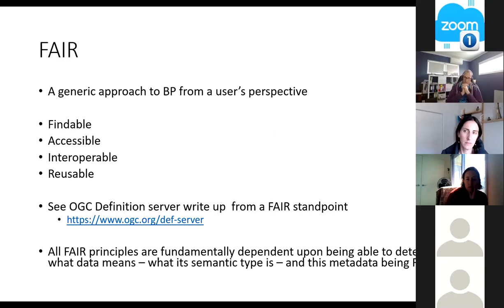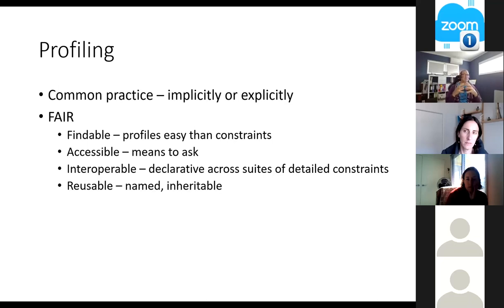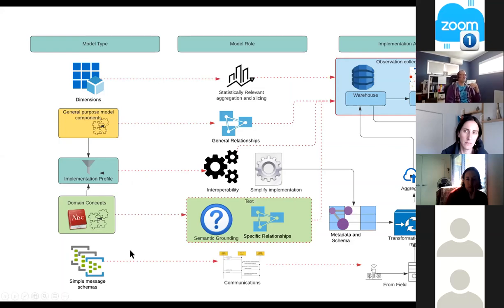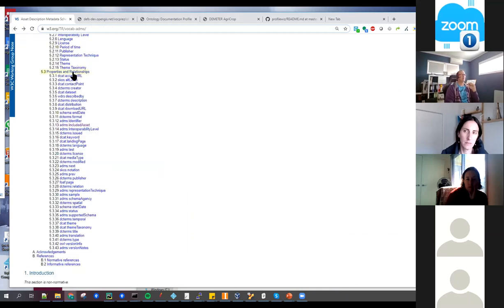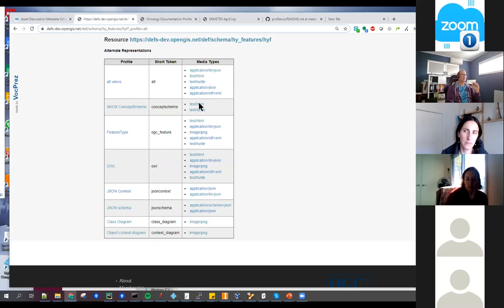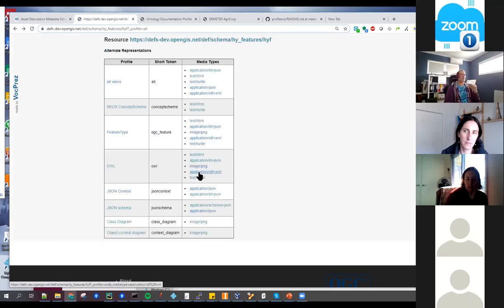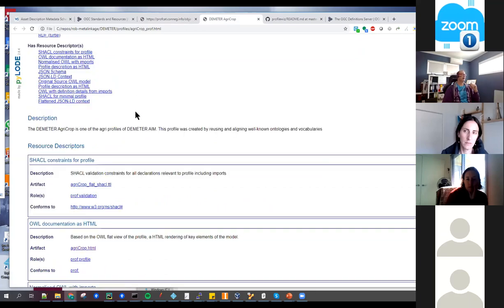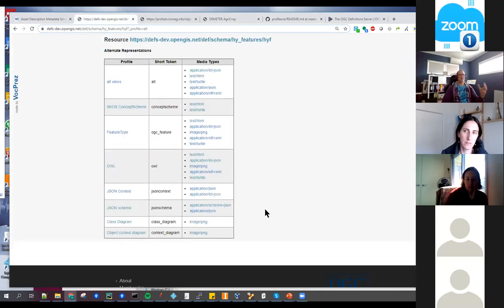Improving vocabulary content and access interoperability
Title: Improving vocabulary content and access interoperability using profiling and Content Negotiation by Profile.
Presenter: Rob Atkinson (for Nick Car)
1st September 2020